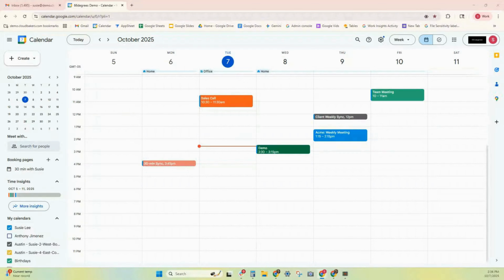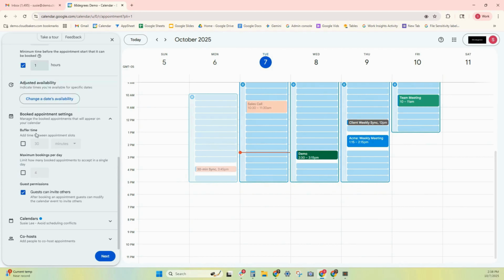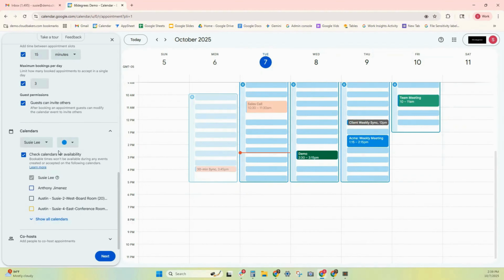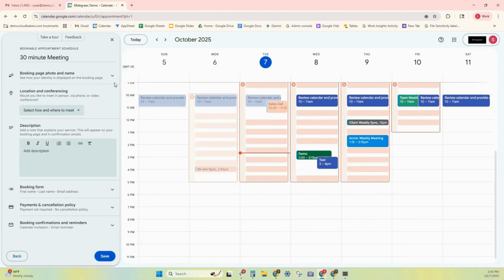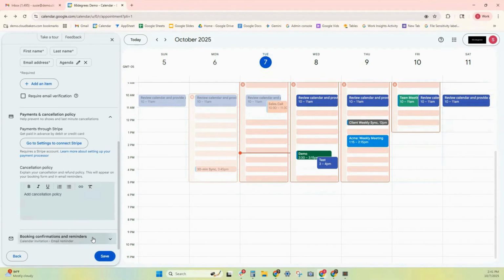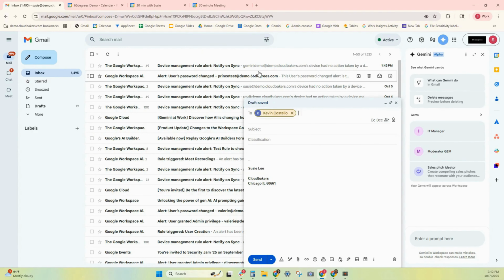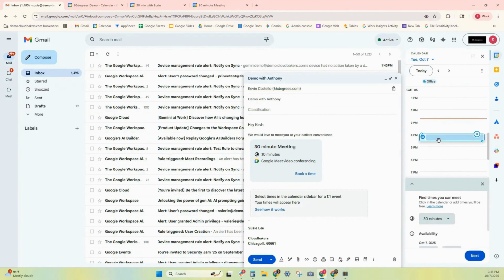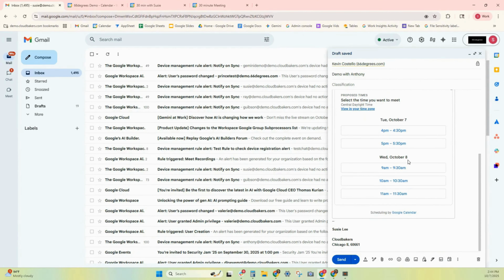Latest Google Calendar Update (Q3 2025) |💡What’s New & Improved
Stay up to date with the latest Google Calendar update (Q3 2025) in this detailed walkthrough by Susie Lee, Manager – Customer Success at 66degrees.

In this video, Susie demonstrates all the new Google Calendar features and improvements that make scheduling, collaboration, and time management even easier. Whether you use Calendar for workspace productivity or team coordination, this demo covers everything you need to know.